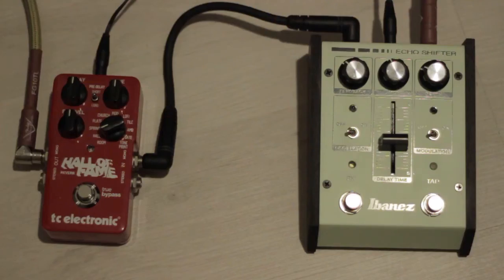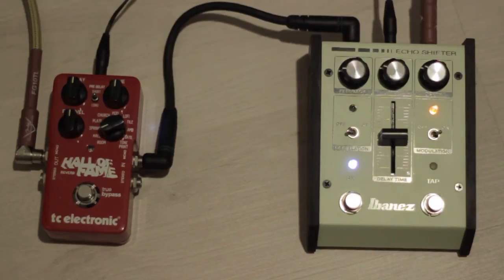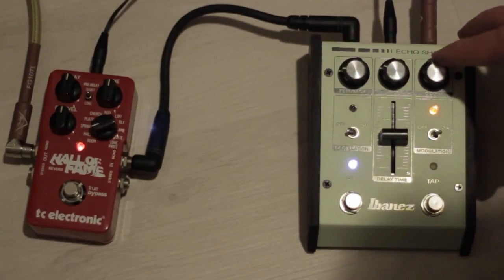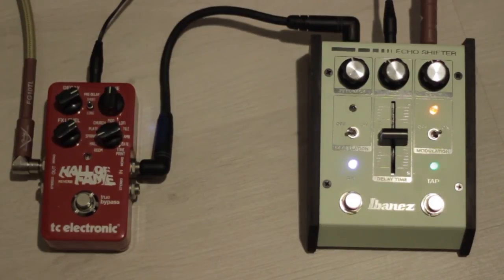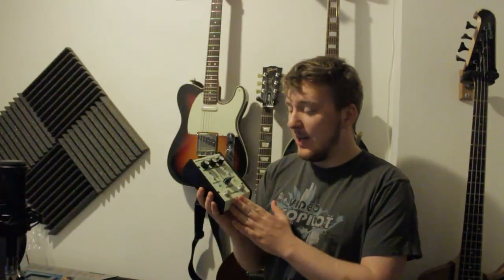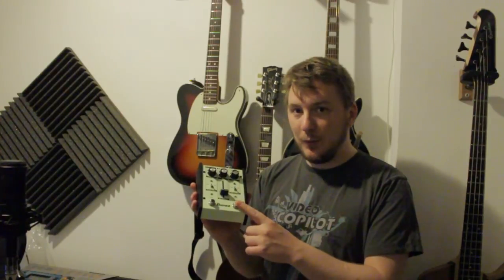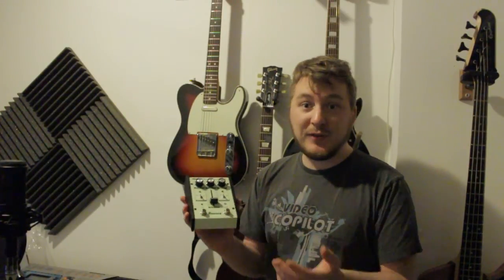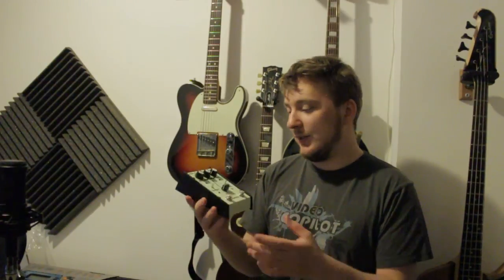Ibanez ES 2 Echo Shifter Review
Chain: Gibson LP Studio into a JTM45 clone miced with a t.bone MB75 into a Focusrite 2i4.